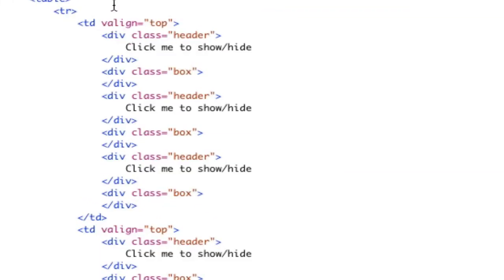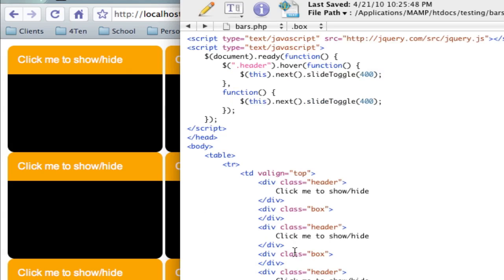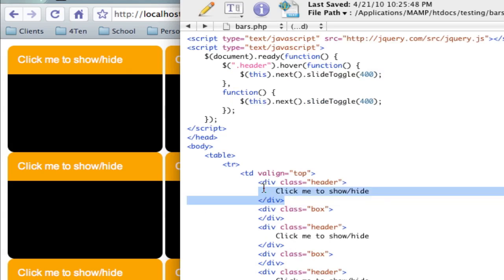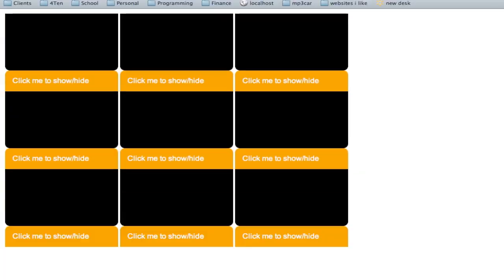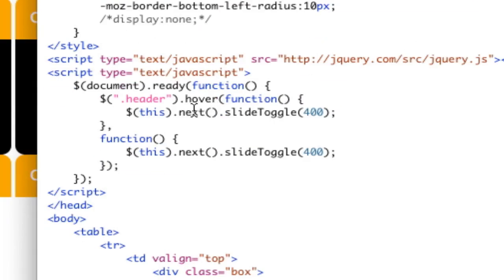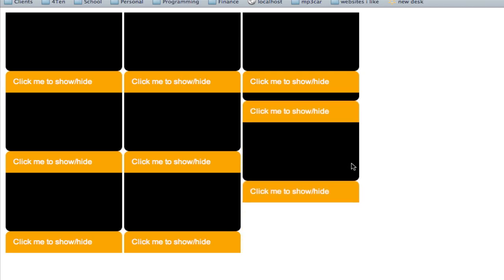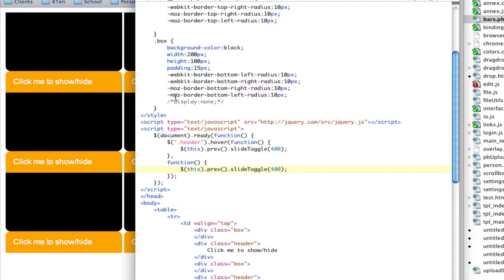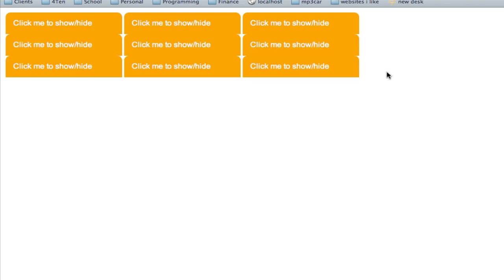jquery slide up instead of down